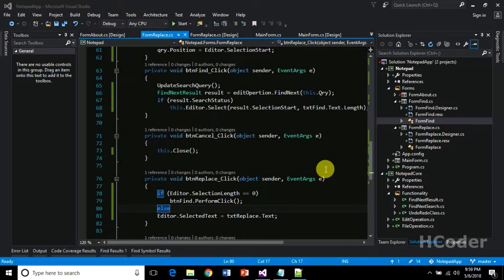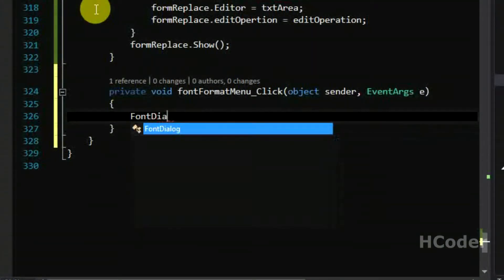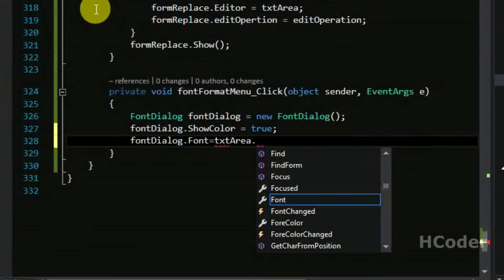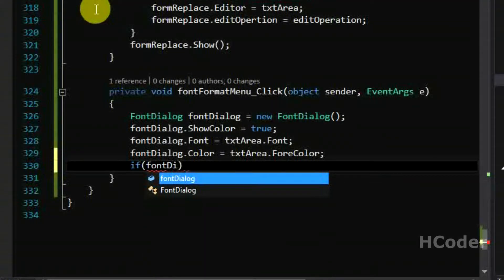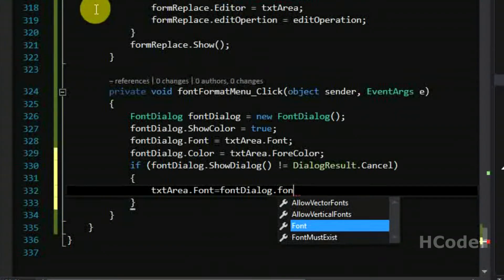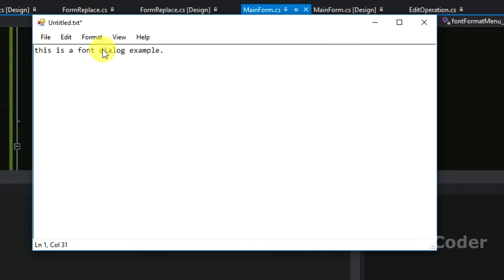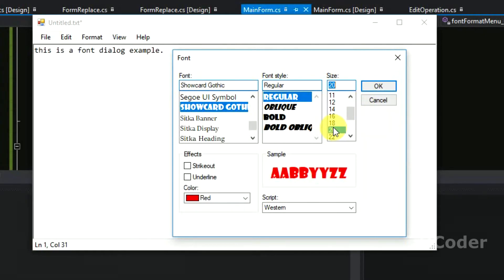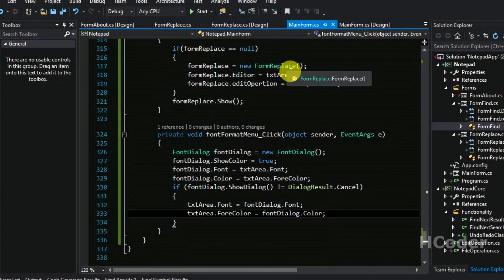Notepad using C# - Changing Font using FontDialog | C# Beginner Tutorial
In this video, We are implementing Change Font functionality. We use FontDialog class to get the font color and font from the user and right away using the property of Rich Textbox we set the font to the contents of Rich Textbox.